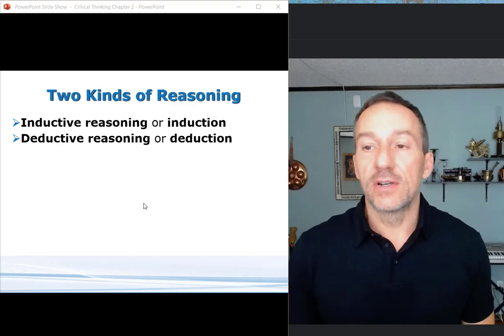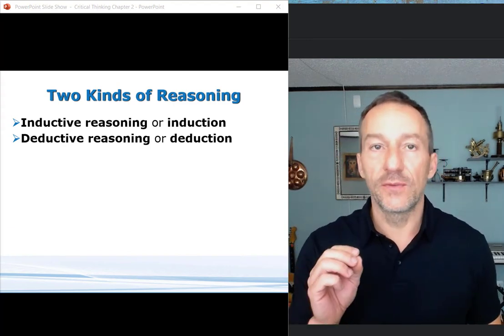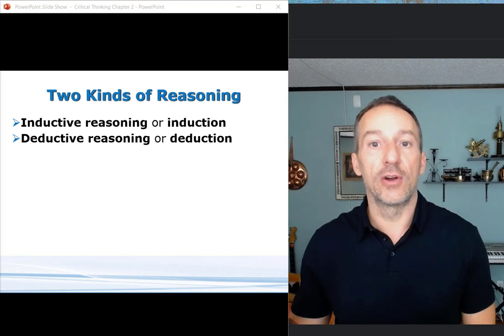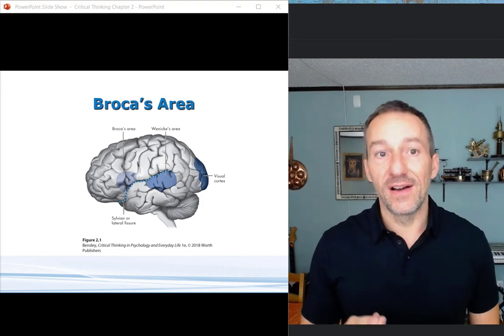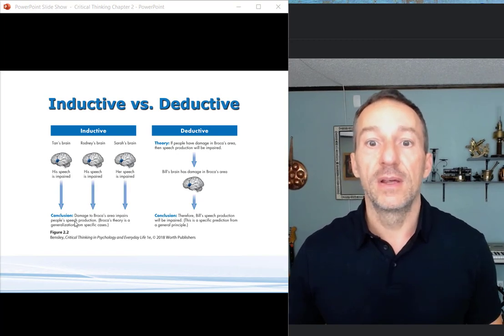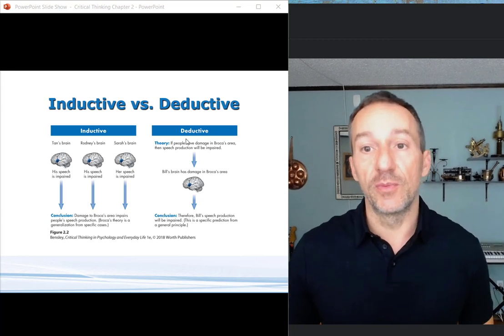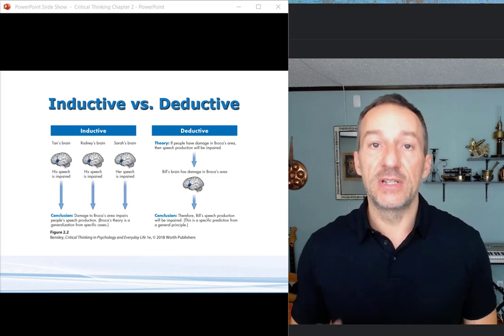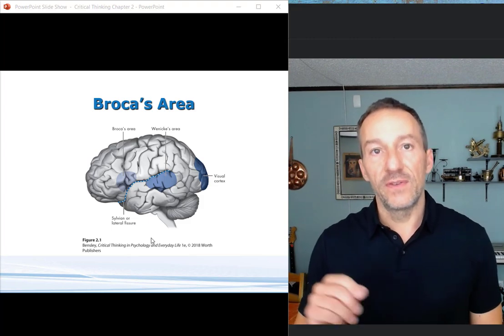Critical Thinking Chapter 2 - Inductive Deductive